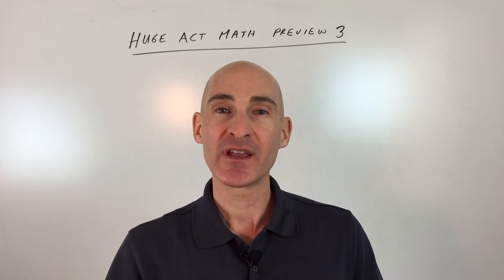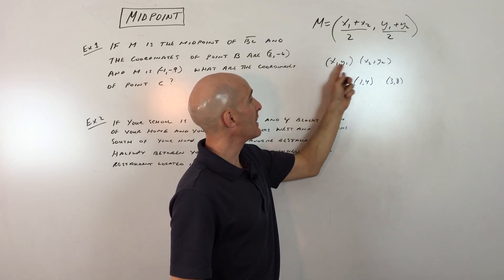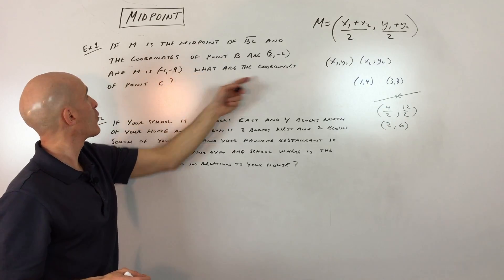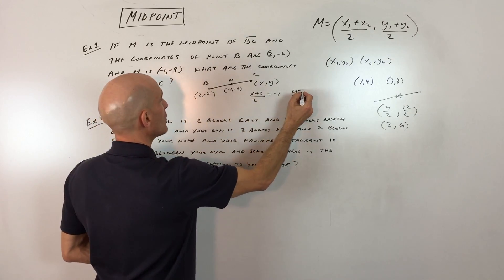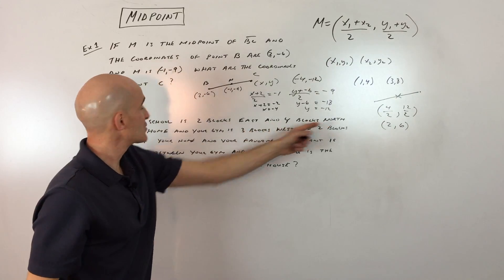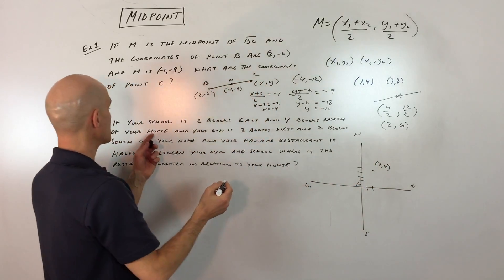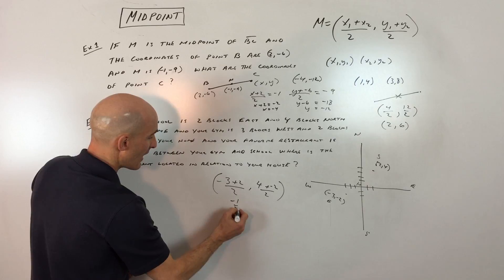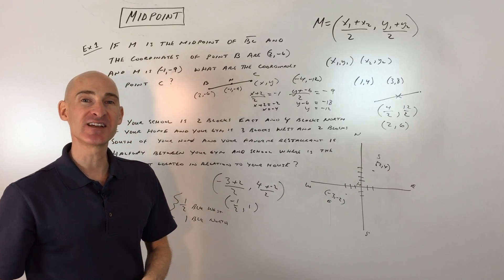ACT Math Midpoint Examples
Master the midpoint formula for the ACT Math section with this detailed lesson! Mario's Math Tutoring explains the midpoint formula (x1 + x2)/2, (y1 + y2)/2 and walks you through two examples. Learn how to find the midpoint given two endpoints, and how to find a missing endpoint when the midpoint and one endpoint are provided. Plus, see a real-world application of the midpoint formula involving locations on a coordinate plane.

In this video, you'll discover:

0:00 Introduction to ACT Math Review Video Course
0:20 Midpoint Formula: (x1 + x2)/2, (y1 + y2)/2
0:40 Example 1: Finding the Midpoint of (1, 4) and (3, 8)
1:10 Practice Problem: Finding a Missing Endpoint
1:50 Setting Up the Equations to Find the Missing Endpoint
2:40 Solving for the Missing Endpoint Coordinates (-4, -12)
3:10 Practice Problem: Real-World Midpoint Application
3:30 Setting Up a Coordinate Axis for the Word Problem
4:00 Plotting School and Gym Locations
4:40 Using the Midpoint Formula to Find the Restaurant's Location
5:10 Interpreting the Midpoint Coordinates in Context (West and North)
Prepare for the ACT Math section by mastering the midpoint formula and its applications!